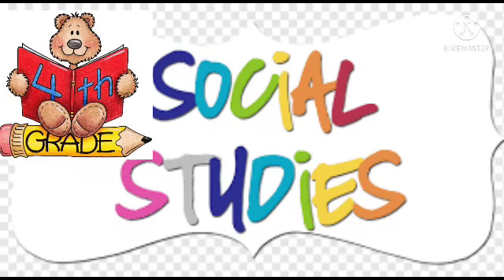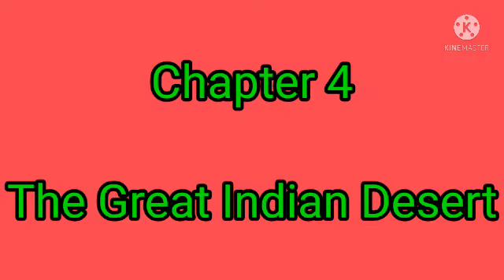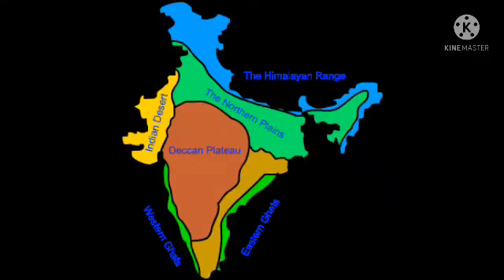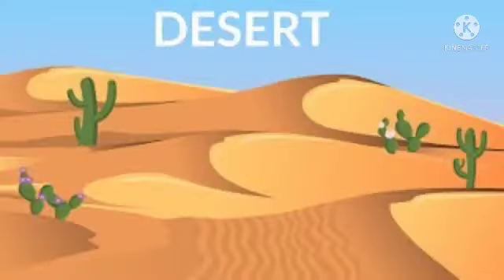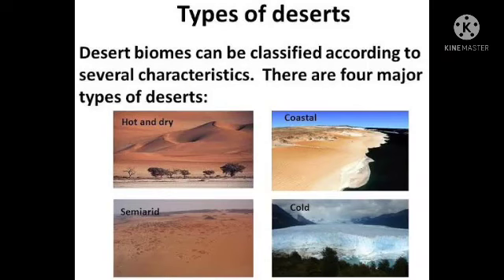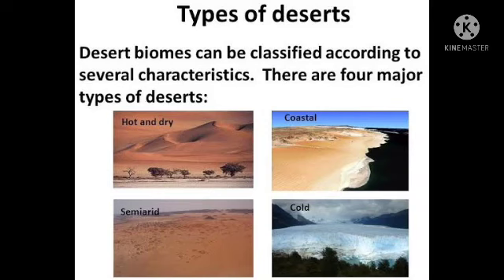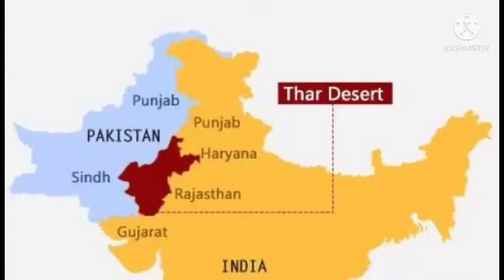GRADE IV SOCIAL STUDIES